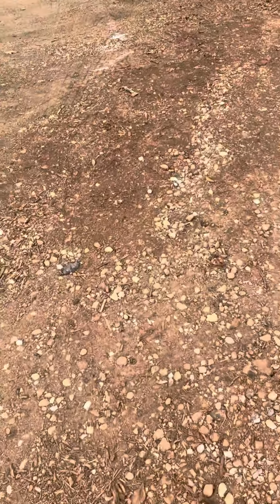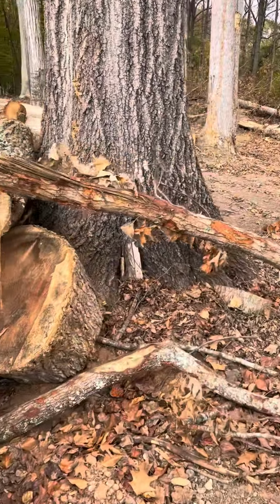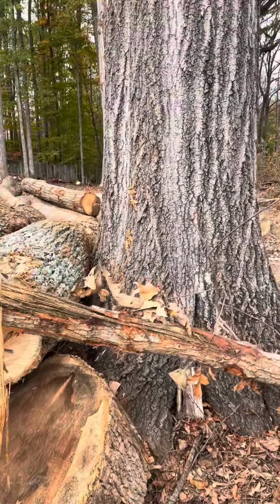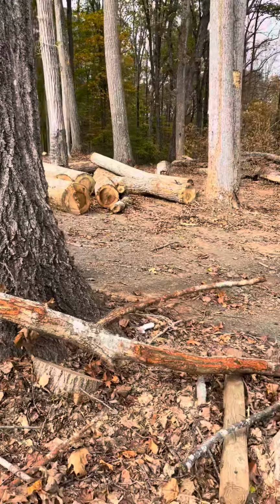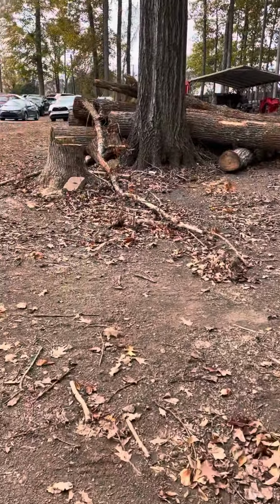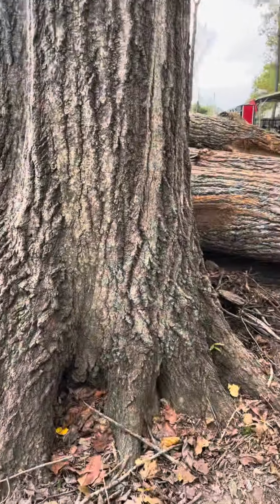Me check out Trees I chop down vs my pay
LOOKING AT TREES BEFOR I CHOP DOWN AM ONLY AGE AT 60 WORKING